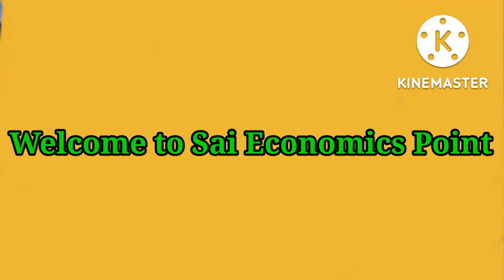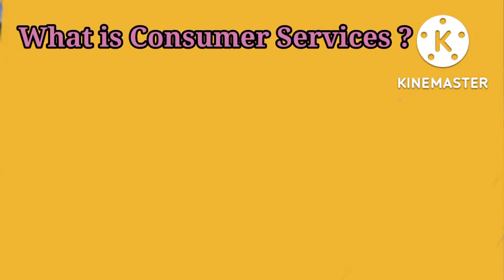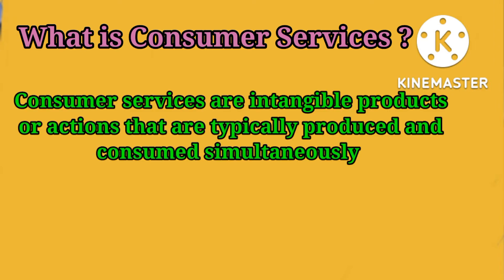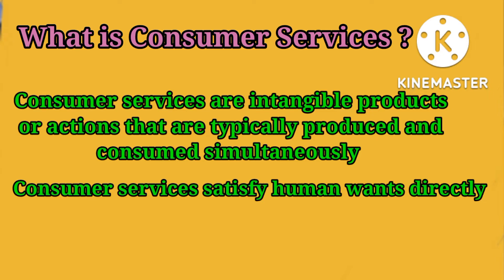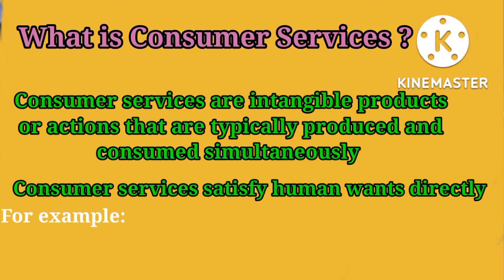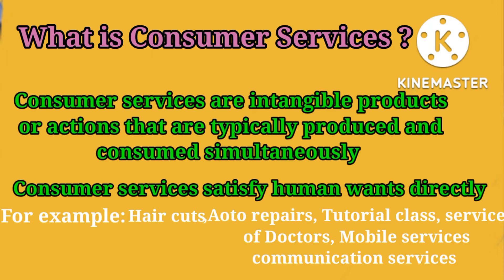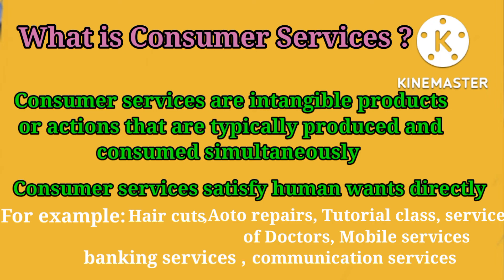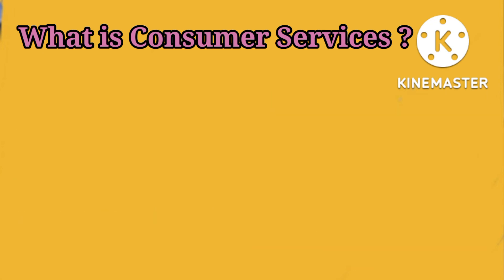What is Consumer Services?? Basic concepts of Economics// Class 12 Economics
What is Consumer Services?? Basic concepts of Economics// Class 12 Economics @saieconomicspoint5326 ☝️☝️☝️☝️☝️